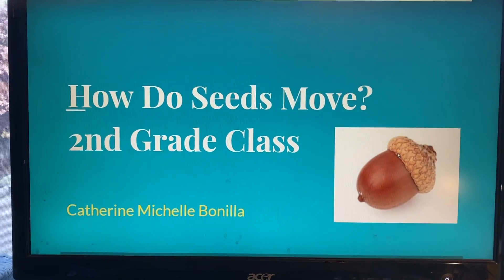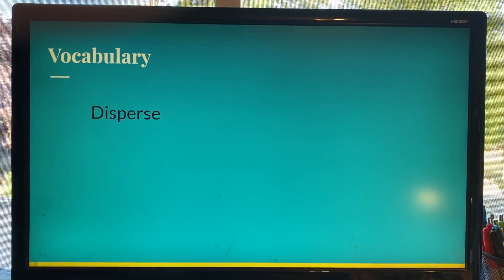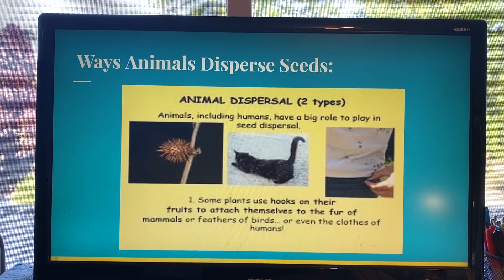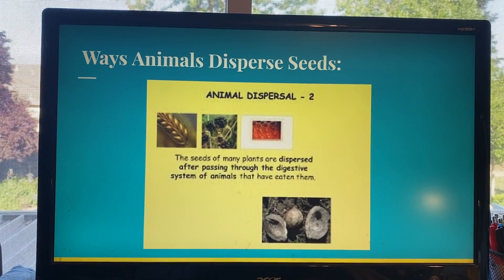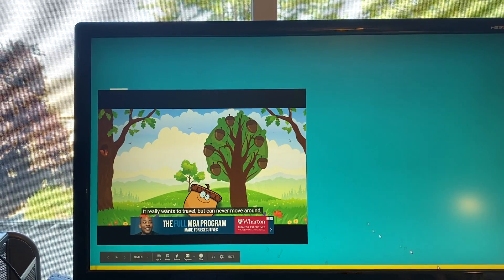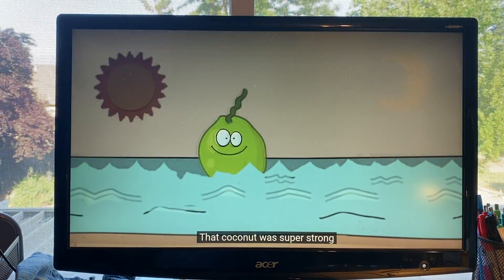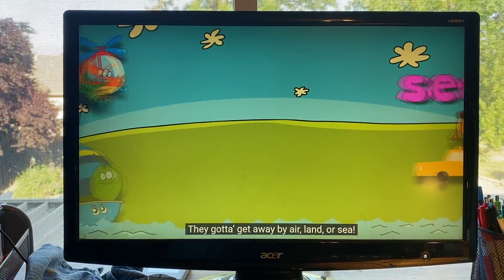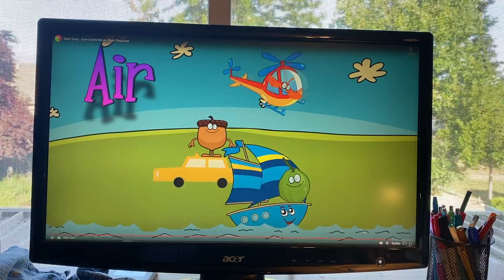How do seeds move